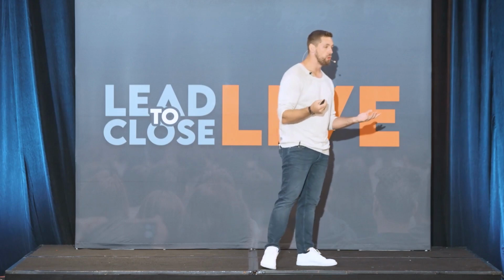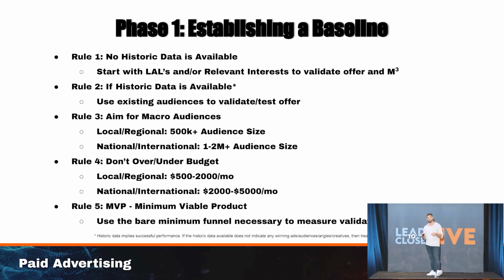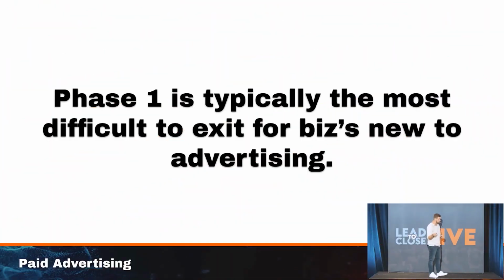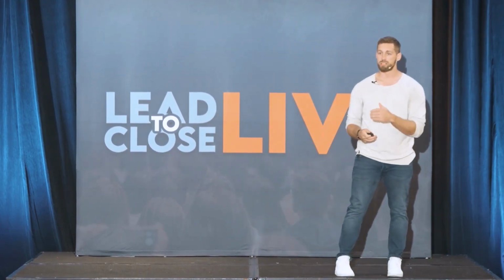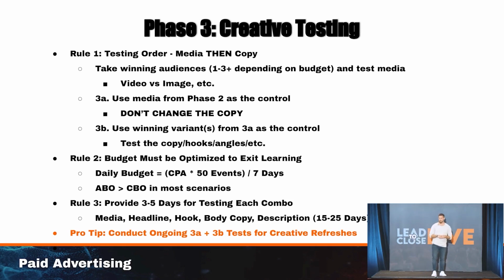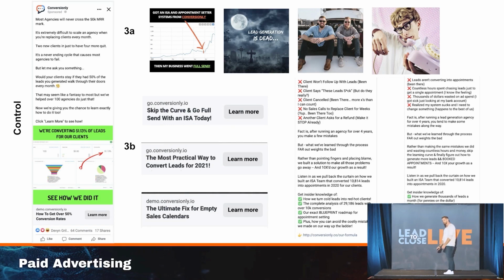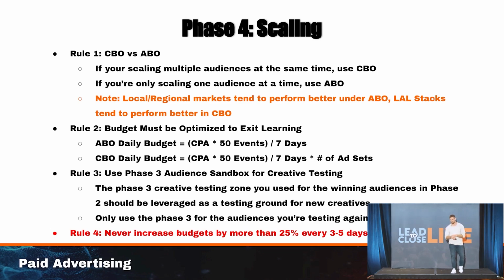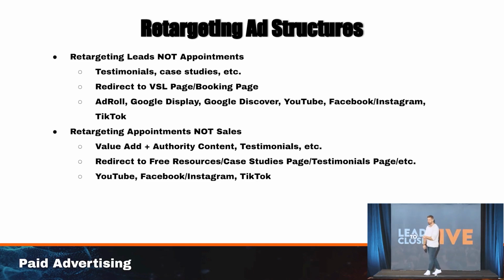Secrets to Scalable Ads on Facebook, Google, & Tiktok